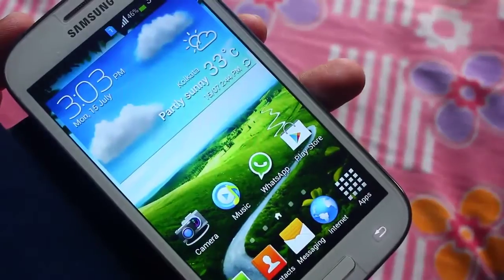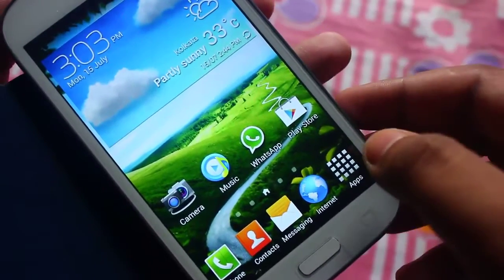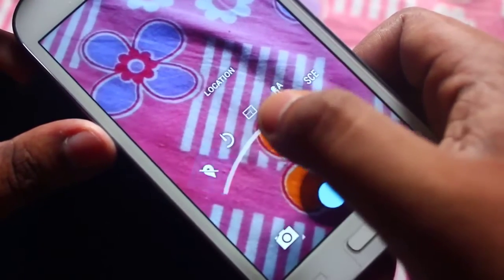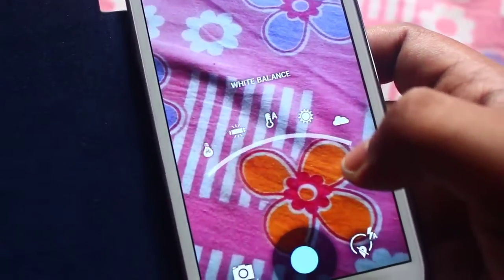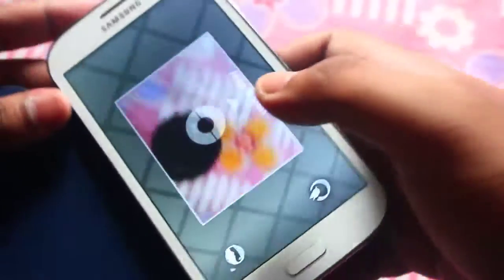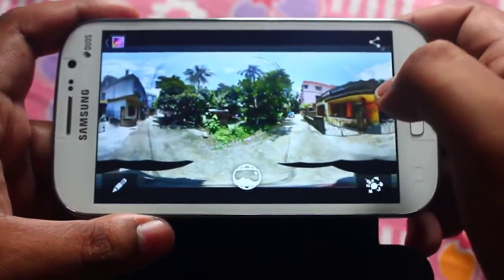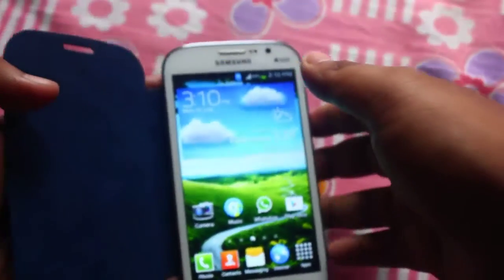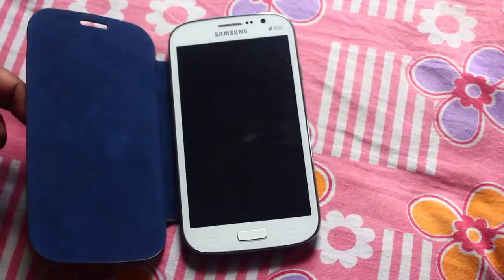Android 4 3 Camera & Photosphere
In this video i show the new Android 4.3 camera and its whole interface along with photosphere ...